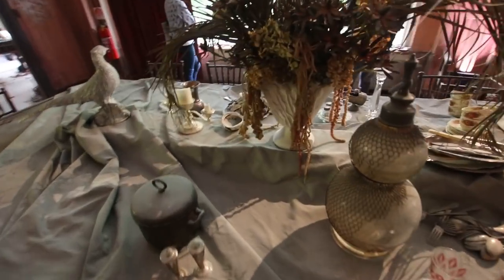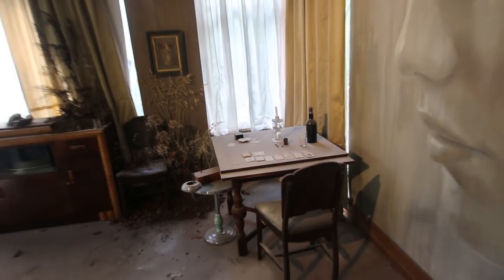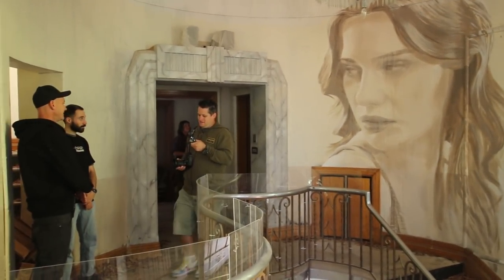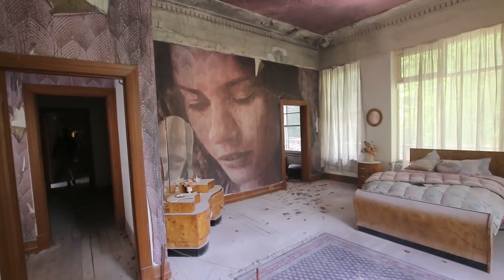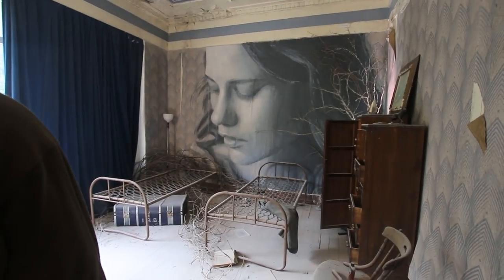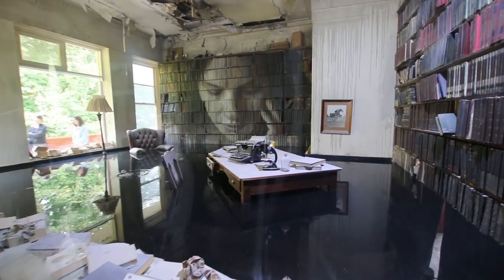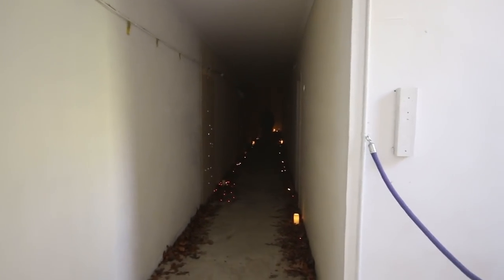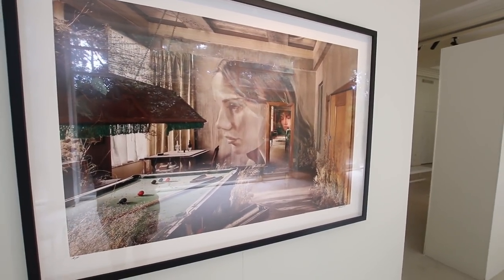- Rone's EMPIRE - AMAZING ART IN ABANDONED 1930's MANSION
Left vacant for more than 20 years, a sprawling 1930's mansion lies empty, in a state of ruin.

The largest and most ambitious project yet: EMPIRE, is set amongst the decaying glory of a once-magnificent manor Burnham Beeches, in Melbourne’s Dandenong Ranges.

The Burnham project reimagines the spirit of one of Victoria’s landmark mansions, not accessed since the 1980s. Through this, viewers are invited to consider what remains - the unseen cultural, social, artistic and spiritual heritage which produces intangible meaning.

Rone grew up in the city of Geelong, Victoria, before making the move to Melbourne. In 2002, he started decorating skateboards and skate parks. Since then, his work has spread to the streets and inner-city laneways of Melbourne, and into some galleries and exhibitions. Rone lives in a small flat so he uses stencil art as a creative outlet. I

See my instram at "_muitube_"

Im Scott of Muitube. I live in Melbourne , Australia. I film abandoned locations and vlogs in between.

I shoot all my videos with :

Canon 70D
Sigma 20mm lens
Sony RX100
Joby 5 k kit
Joby 3 K kit